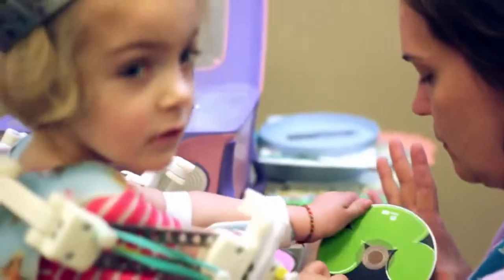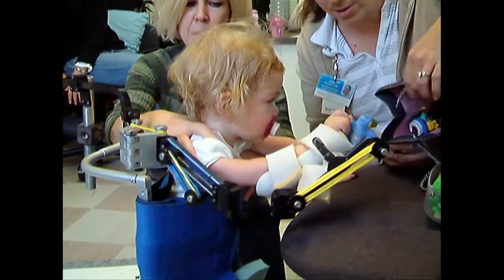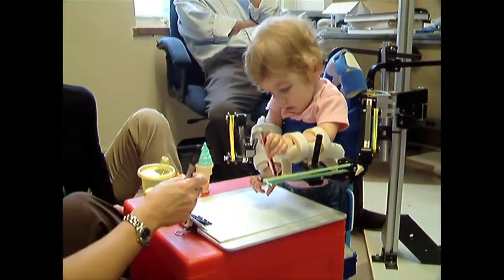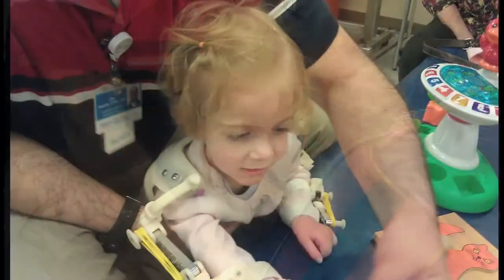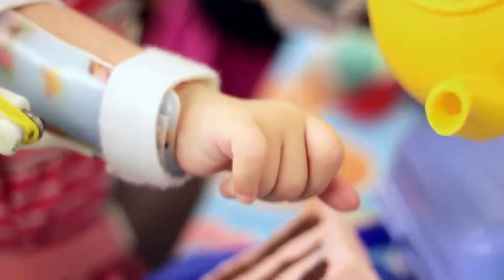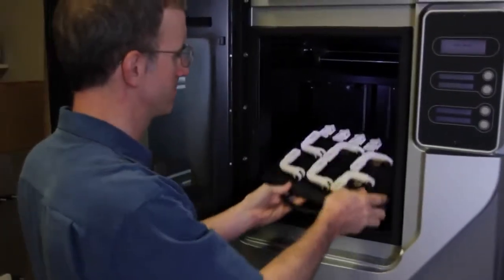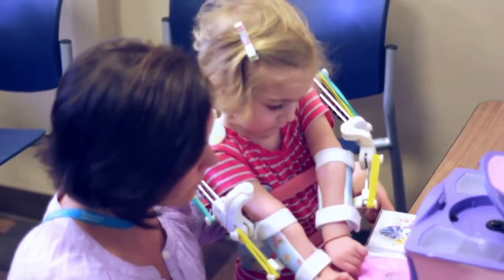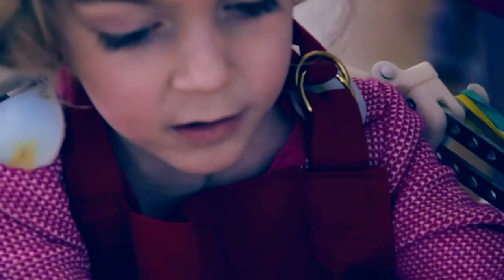3D Printed Magic Arms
A condition called arthrogryposis prevented two-year-old Emma from moving her arms and doing what most wanted and what most children do every day...play with blocks.
So researchers at a Delaware hospital 3D printed a durable custom exoskeleton with the tiny, lightweight parts she needed.